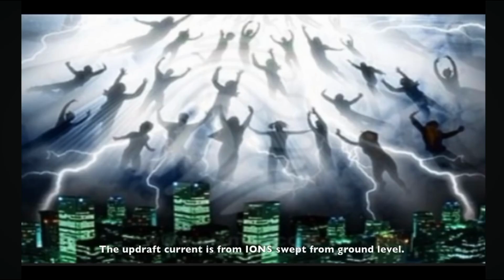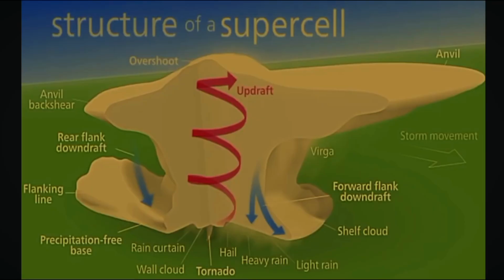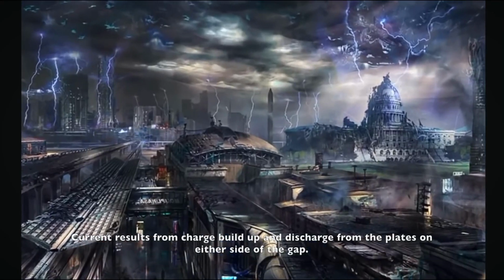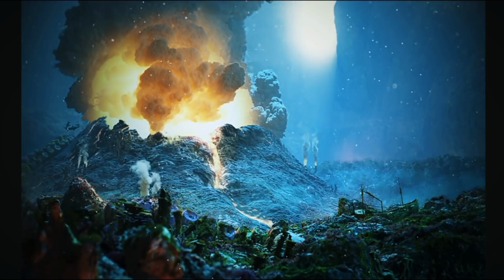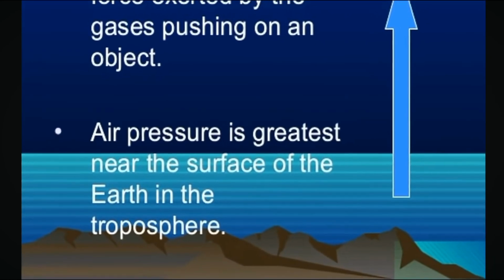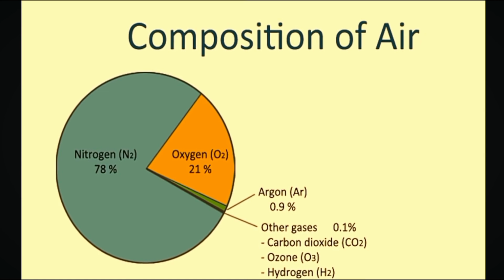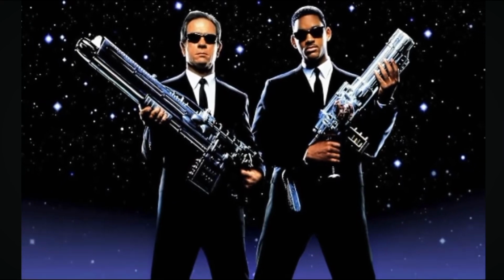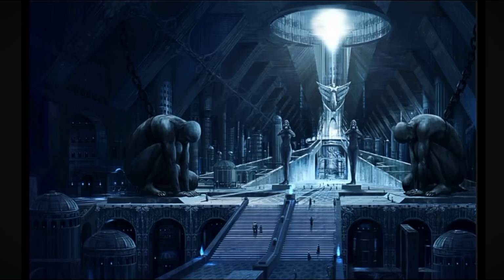Comets and cataclysms: The coming plasma reset to our Earth (Part 2)